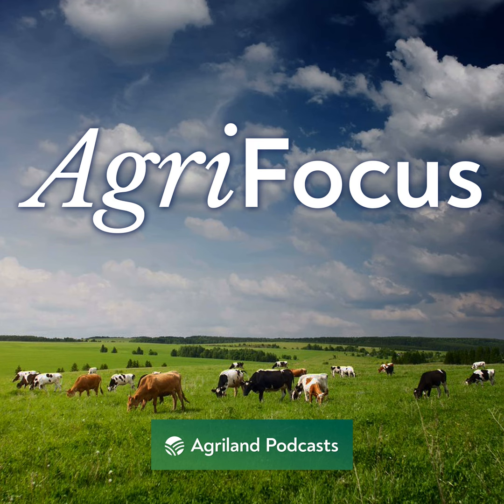What would a PGI for Irish Grass Fed Beef mean? With Mark Zieg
In this episode, Beef Sector Manager at Bord Bia Mark Zieg, joins Agriland editor Stella Meehan to discuss what would a PGI for Irish Grass Fed Beef mean, and the outlook for the beef sector going forward.

Go beyond the headlines with our new podcast series – AgriFocus – where we take a closer look at some of the key issues that directly impact on farmers, rural communities and the agri-sector.